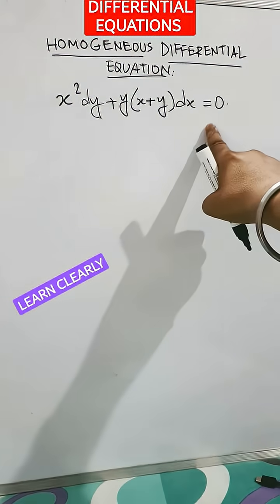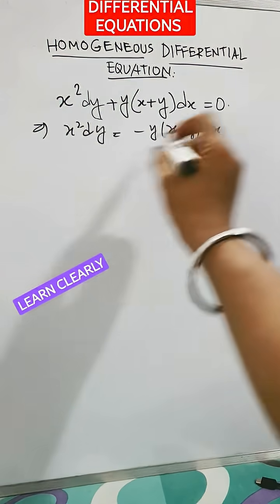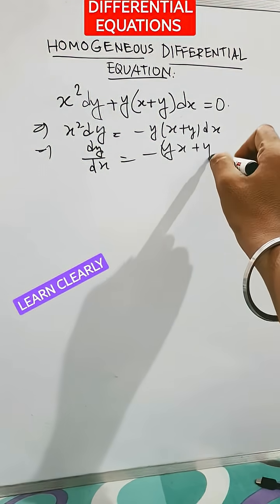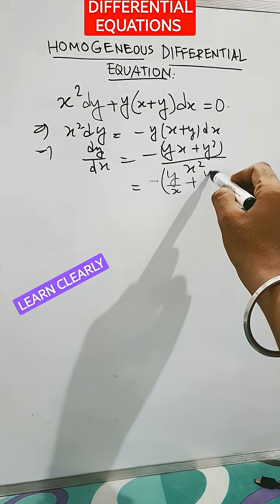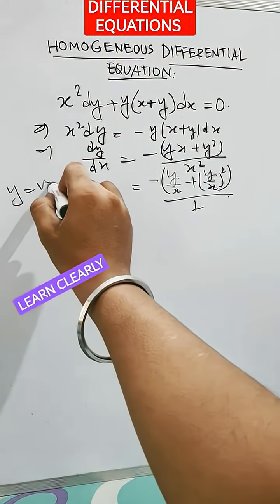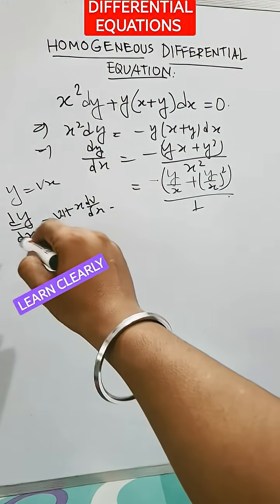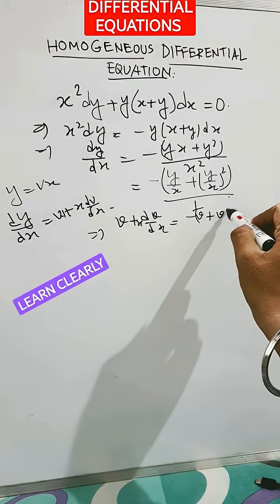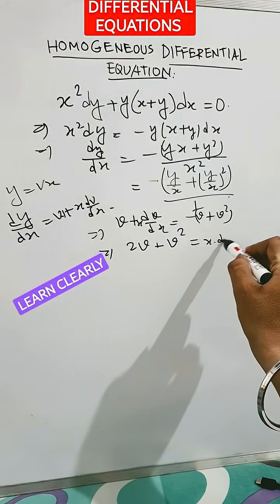homogeneous differential equation class 12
easy  Trick for faster conclusions
class 10
class 9
important math's information
easy tricks
learning mathematics
times table trick
Addition tricks
multiplication tricks
Subtraction tricks
division tricks
fraction tricks
algebra tricks
math magic